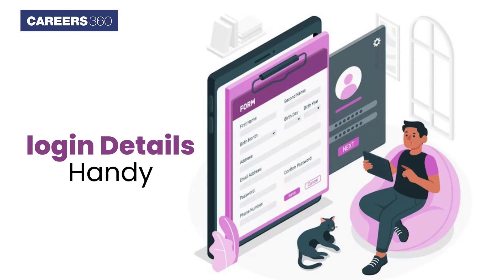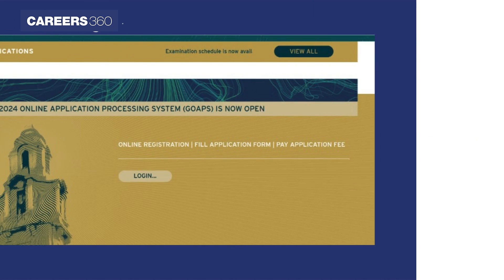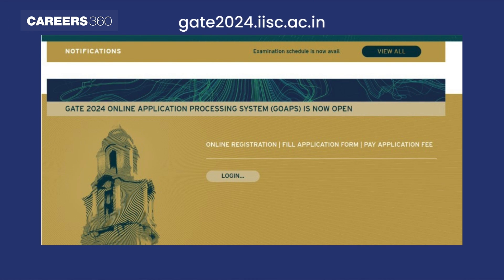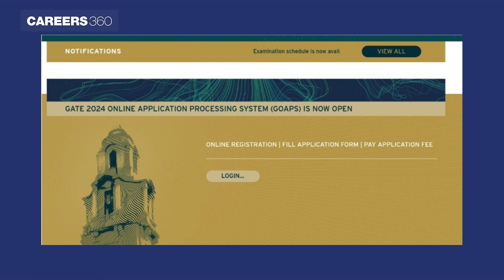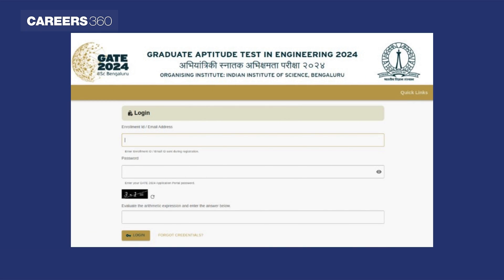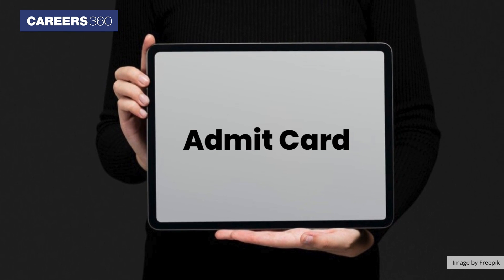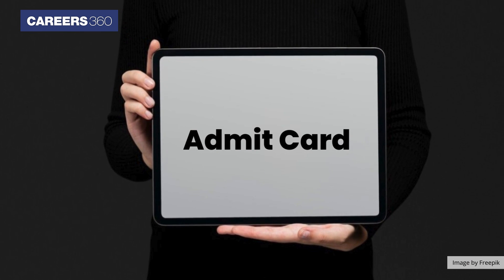GATE Admit Card 2024 Released | Download Hall Ticket | Latest News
IISc Bangalore has released the admit card for GATE 2024 exam.

The full form of GATE is the Graduate Aptitude Test in Engineering. GATE exam is held for MTech admission and recruitment to PSUs.

If you have also registered for the GATE exam 2024, then follow all the steps described in this video to download your GATE admit card 2024.

Let’s now check the steps to download the GATE 2024 admit card.

👉 Firstly, it is suggested to keep your login details handy to download the admit card without any delay.

👉 Step-1- Now, go to the GATE 2024 official website - gate2024.iisc.ac.in

👉 Step-2- On the home page there will be a login tab, click on the same

👉 Step-3- Now, login page will appear on the screen, where you need to enter your enrollment ID, password and enter the answer to the mentioned arithmetic expression.

👉 Lastly, click on the “Login” tab.

👉 The admit card of GATE 2024 will be displayed on your screen

👉 Candidates are suggested to download the GATE admit card 2024 and keep it safe till the admission process or final recruitment.